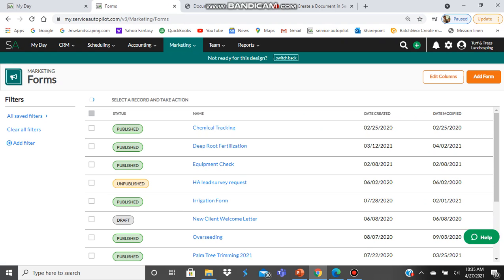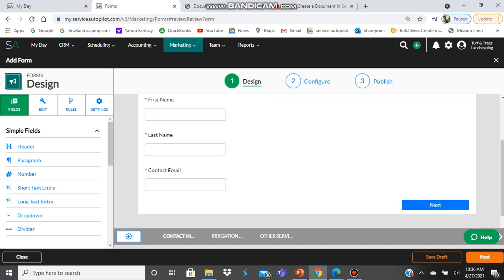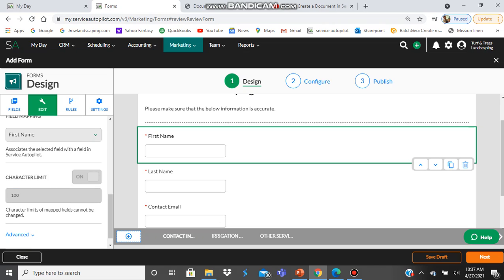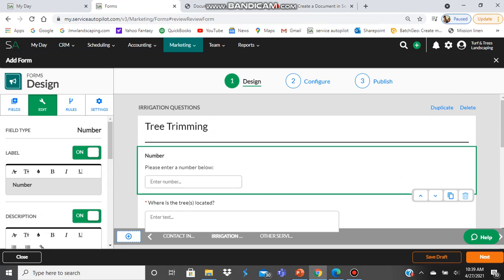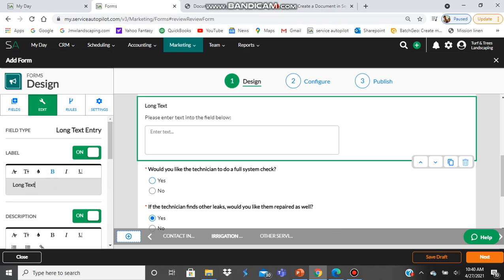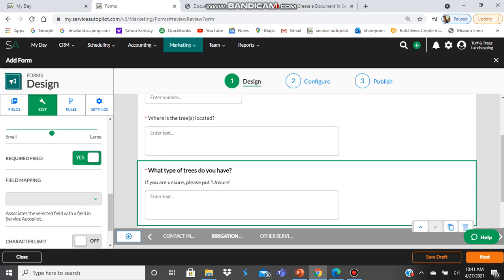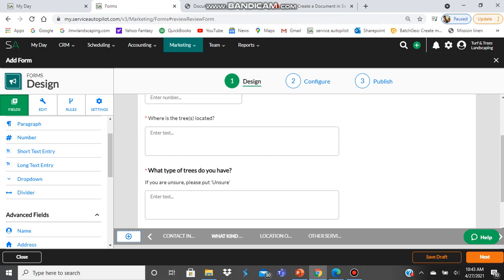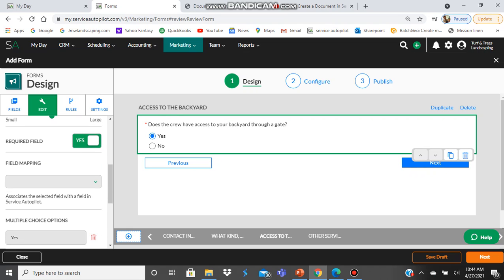How to Create a Form Part 1